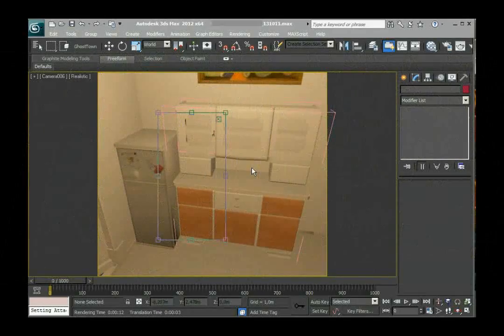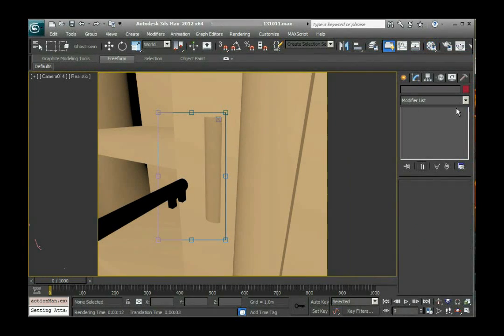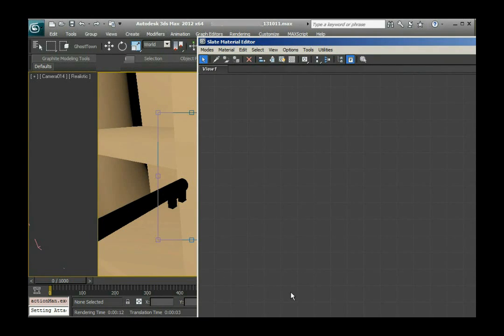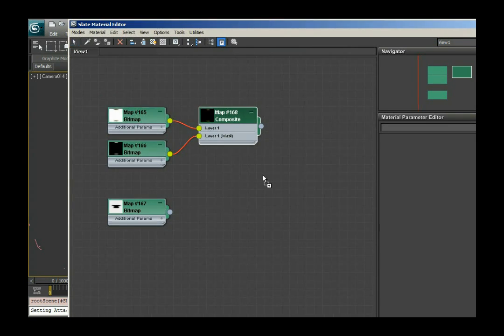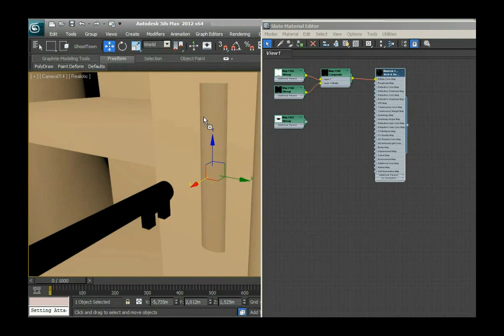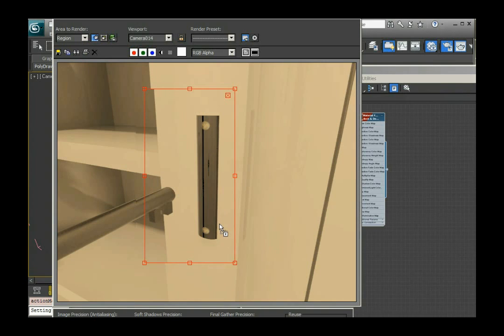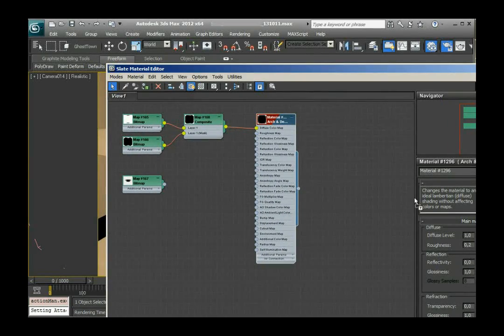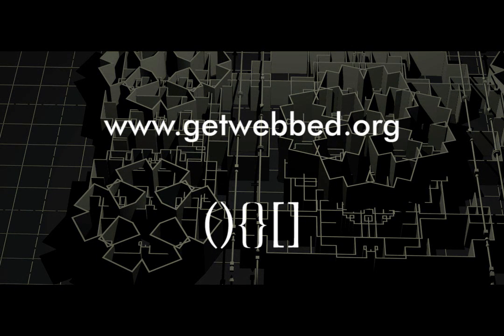Getwebbed.Tut02-3ds Max 2012 - Composite Map In Arch and Design Material.flv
This video shows you, how to create an object with a keyhole in it by using a composite Map in an Arch& Design Material. Also the rather new Slate-Material-Editor is used in this tutorial instead of the Compact Material editor.